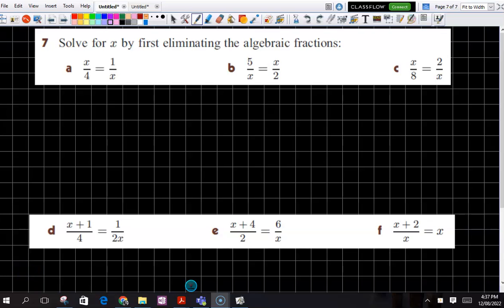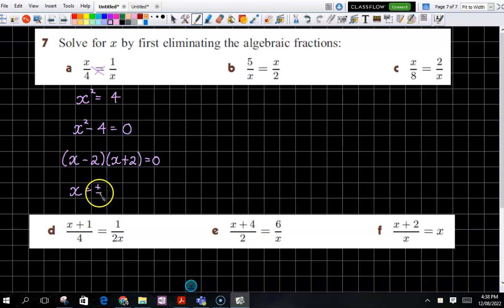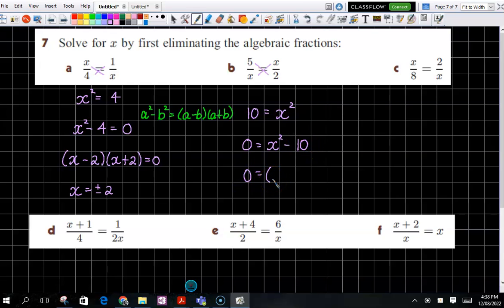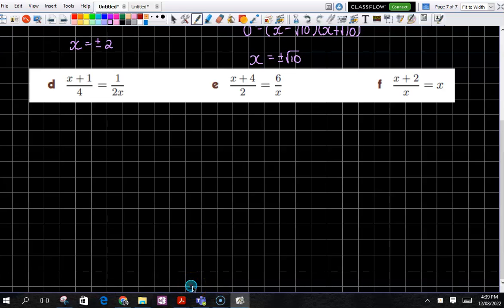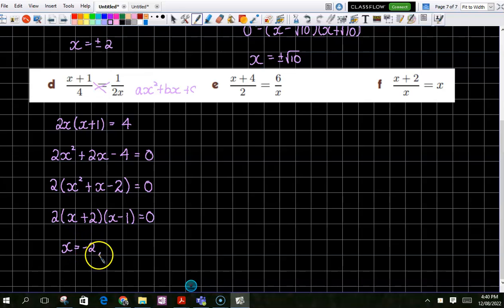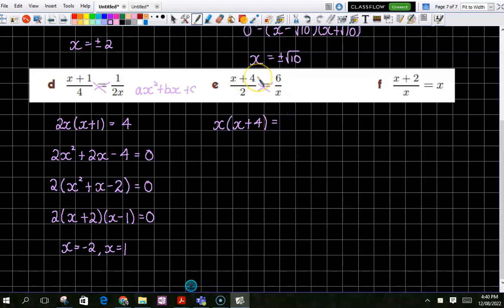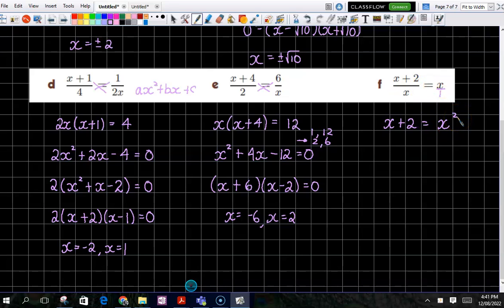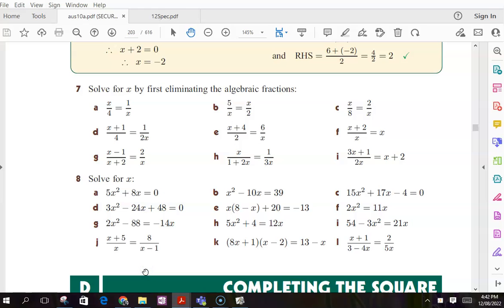Ex 10C Q7